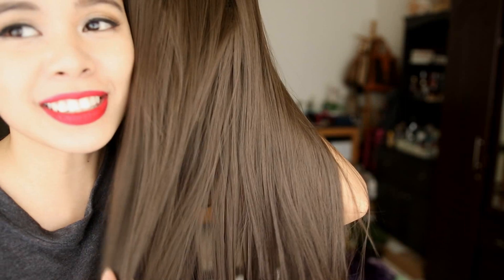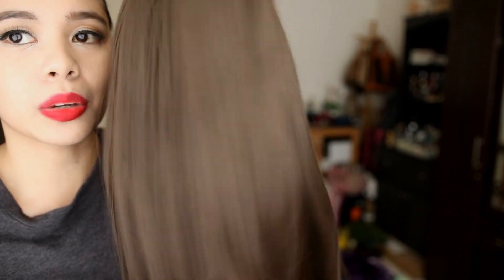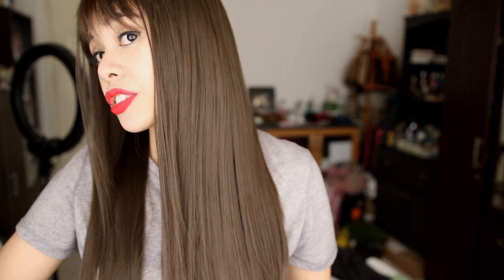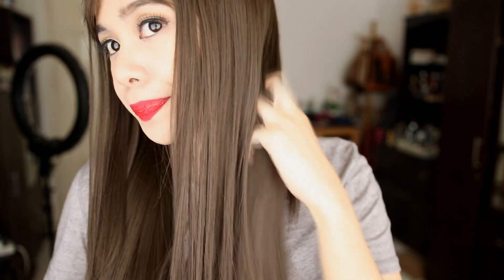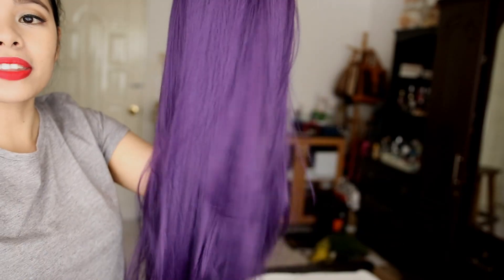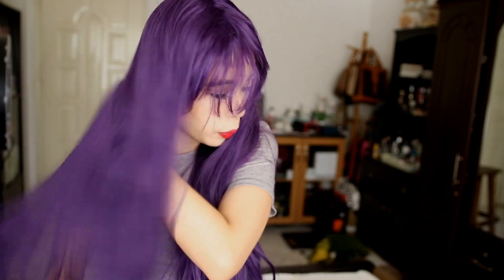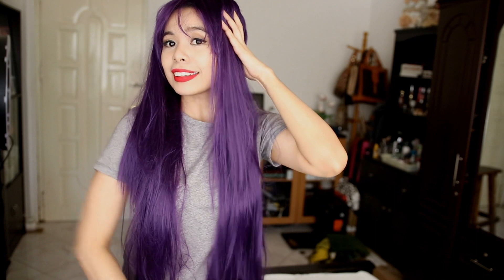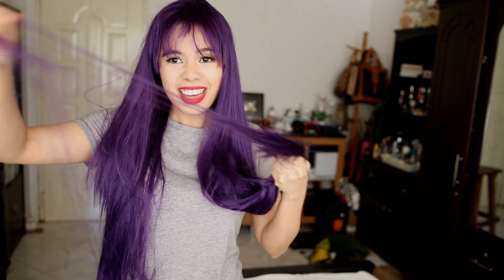Trying on $4 Cheap Wigs - Honest Review + How I Style It- Beautyklove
So today I tried the quality & did a review on these cheap wigs. This only costs $4 each. Is it worth it?